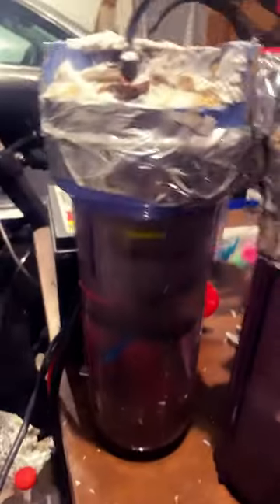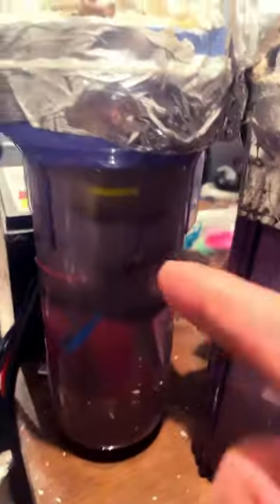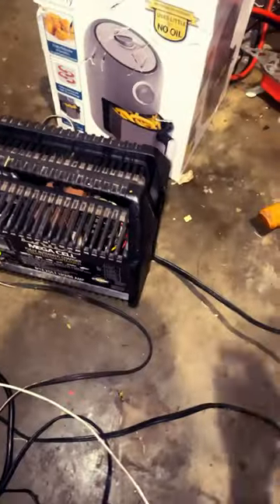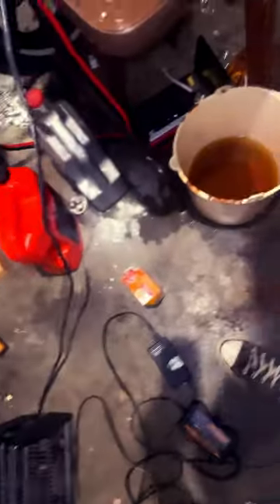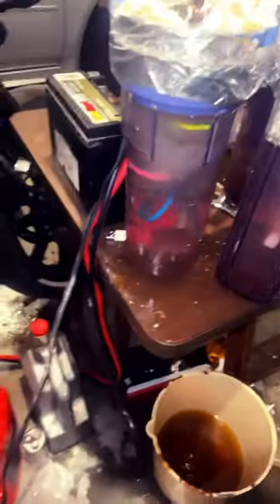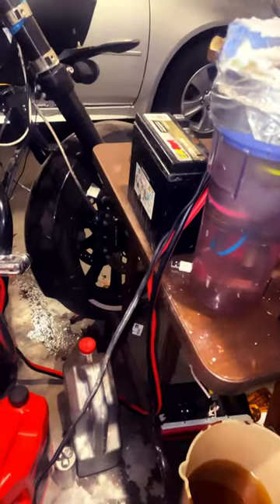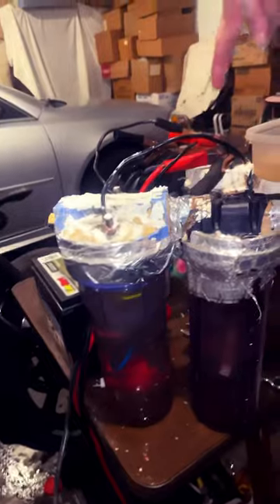Replaced one of my fuel cells just have to get it to stop leaking!!